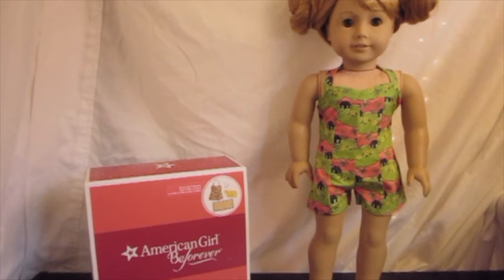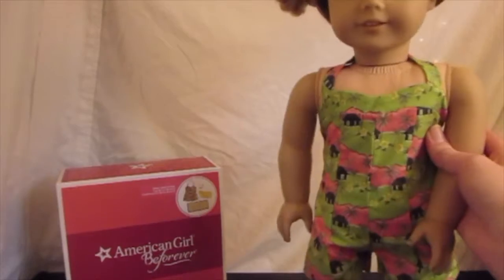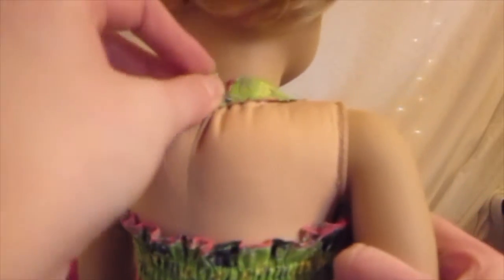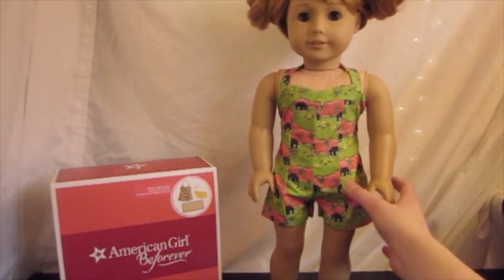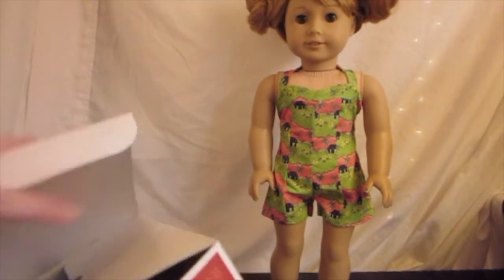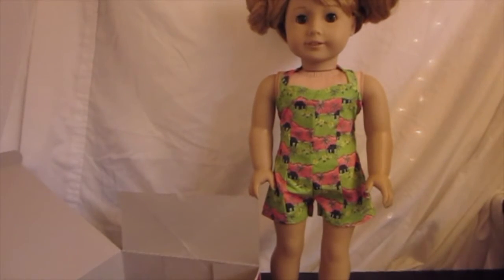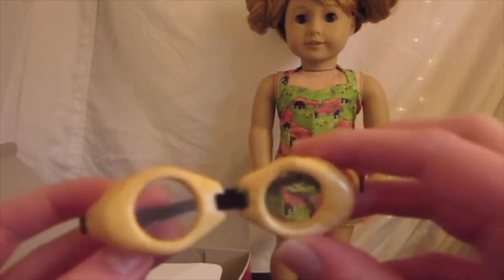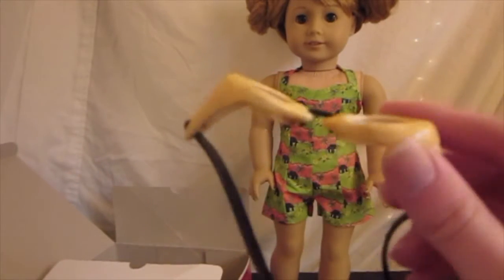Nanea's Island Swimsuit Review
I am doing a review of the American Girl Doll Nanea's Island swimsuit.